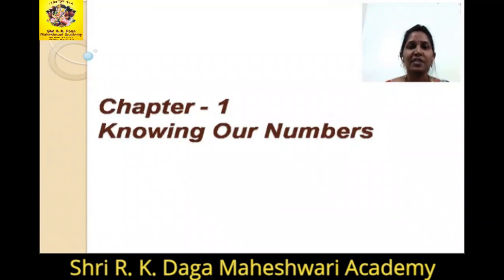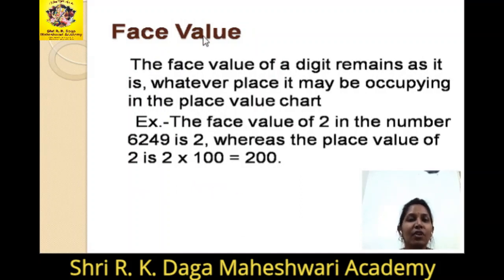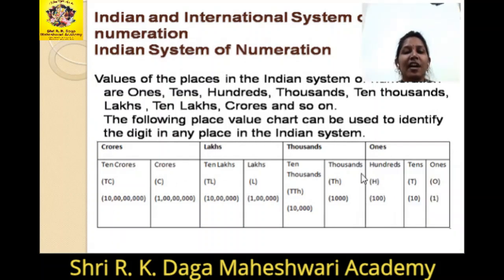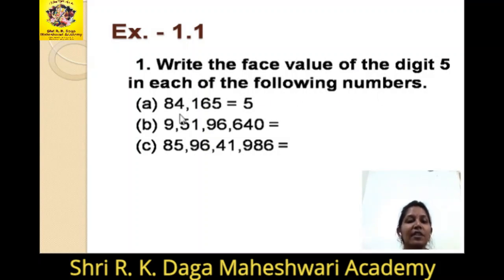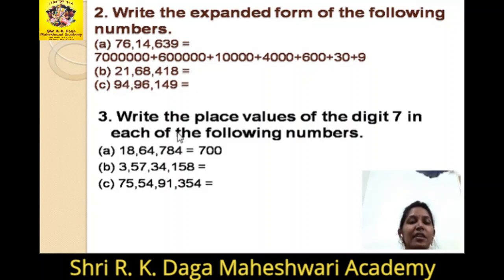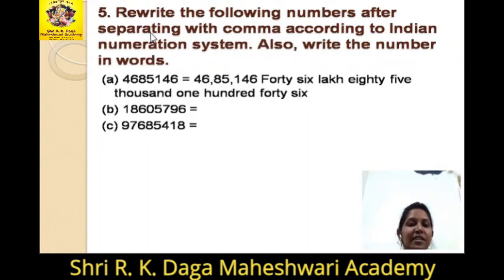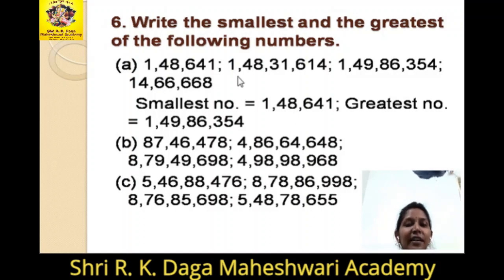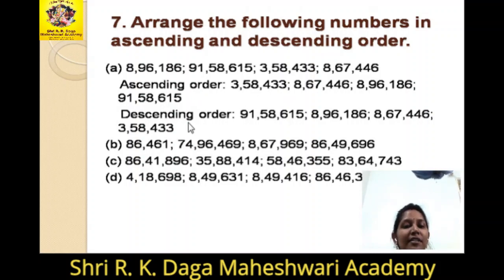Class 6 Maths Exercise 1 1 Megha